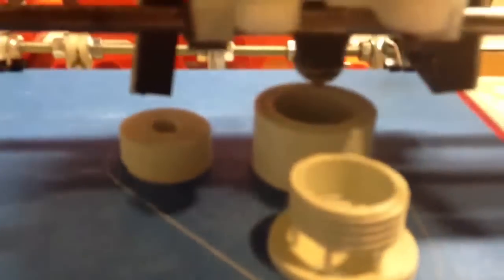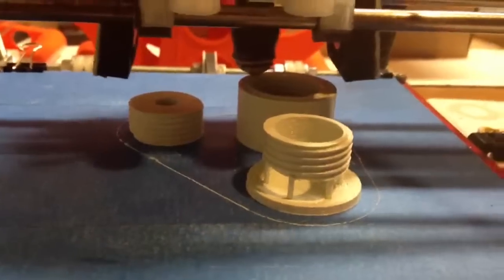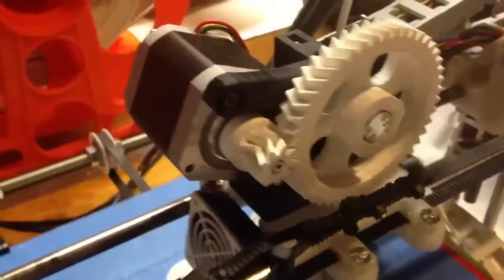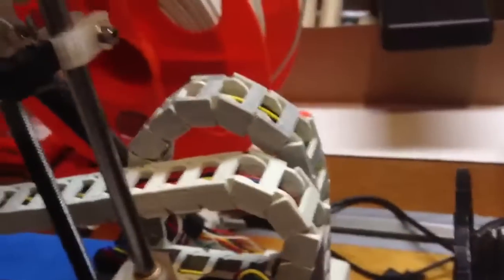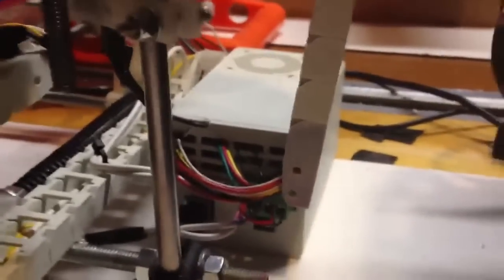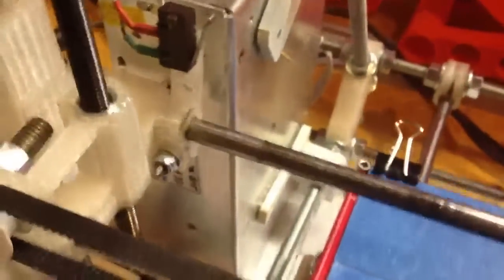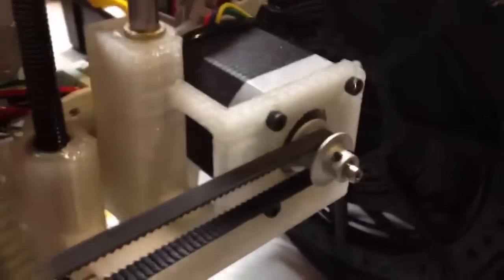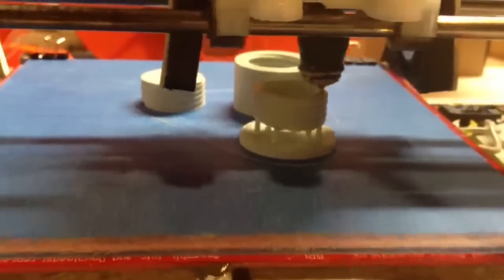Prusa Mendel Overview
I've finally got my Prusa Mendel working well after some essential upgrades.

Pretty much everything in this video is what made my Prusa work much better.